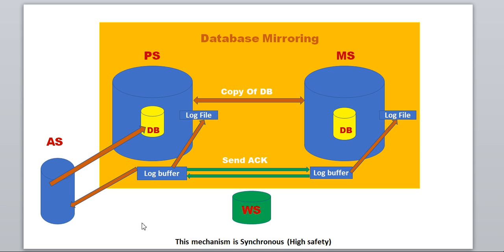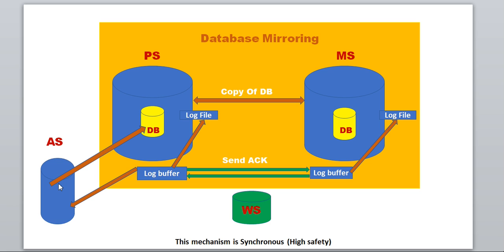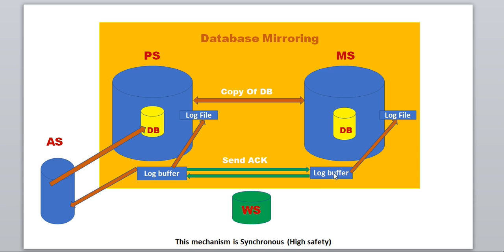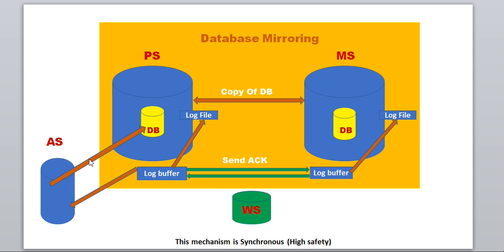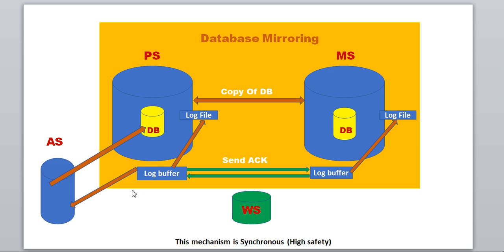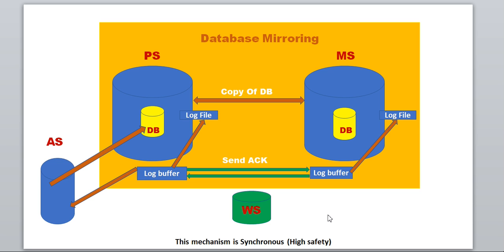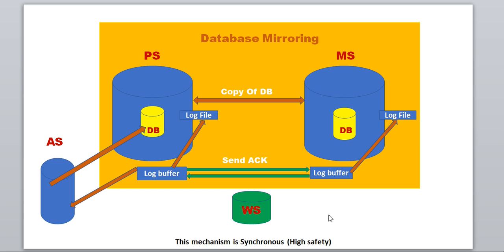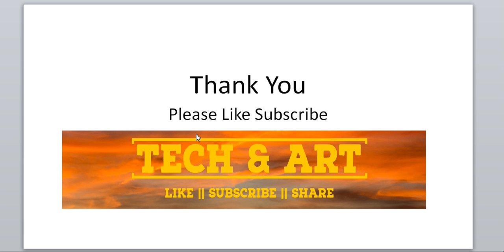Database Mirroring Internal setup || How Logs moving in database mirroring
Hi Mate,

In this session we are going to discuss about how to configure database Mirroring and how database Mirroring working internally and what are the modes of database Mirroring.